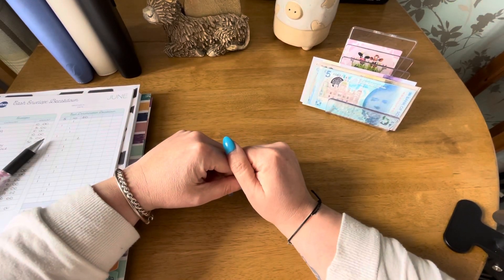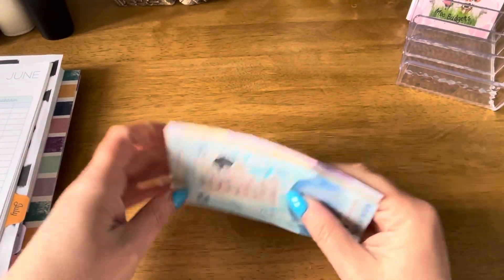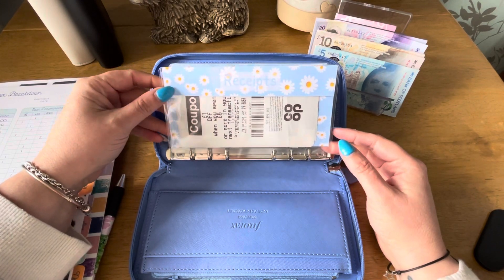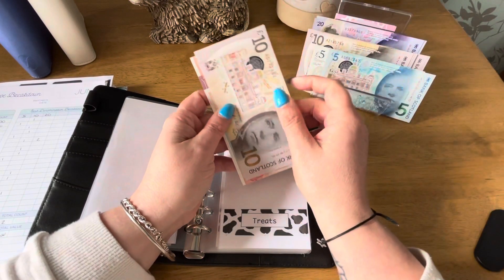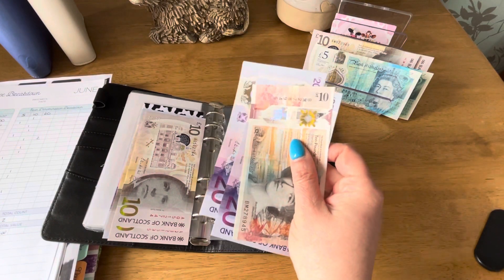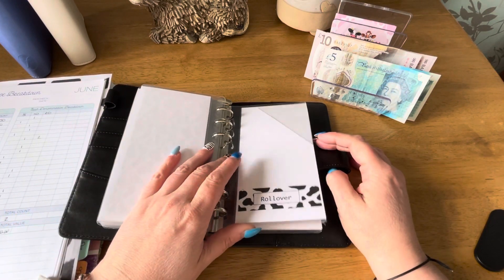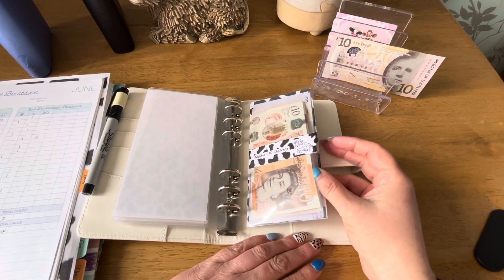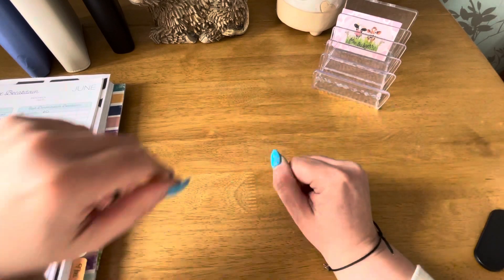Cash Stuffing week 3 of June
Hi Pals
Yet another cash stuffing video
Week 3 of June already 🥴